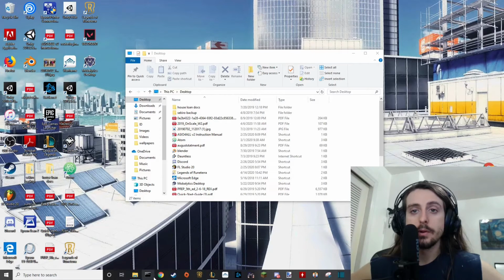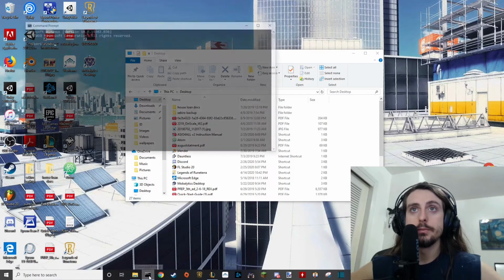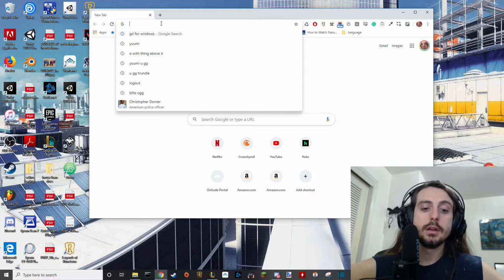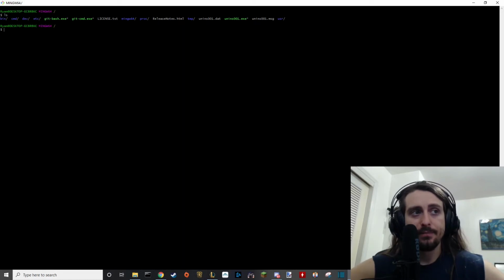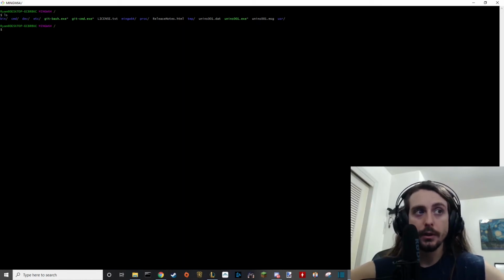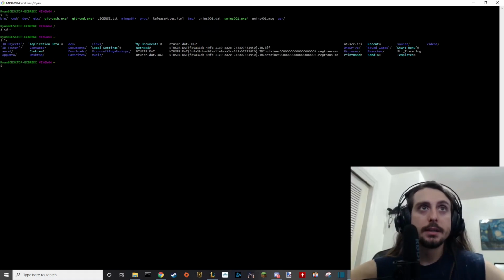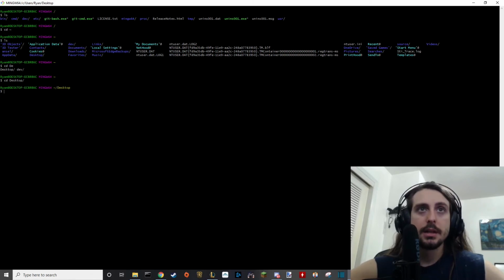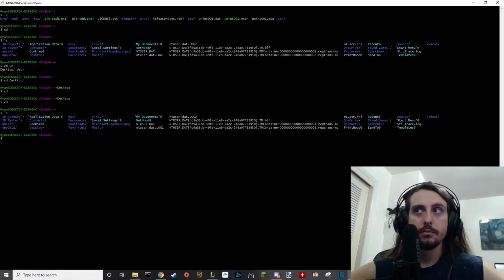#1 Learn to code from nothing - Command Line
If you're not windows, you already have a command line/terminal program you can use for this video.

ls - list files in directory
cd - change directory, ex: cd Desktop, cd Desktop/fileInDesktop/, cd .., cd ../.., cd ~
clear - push current view on terminal up / clear termial screen
mkdir - make directory, ex. mkdir testDirectory
touch - make file, ex. touch testFile.txt
rmdir - remover empty directory, ex. rmdir emptyDirectoryName
rm - remove file or for remove, ex. rm fileName, rm -r folderWithStufInit
cat - show all the code or text or whatever in the file in a readable way, ex. cat test.txt